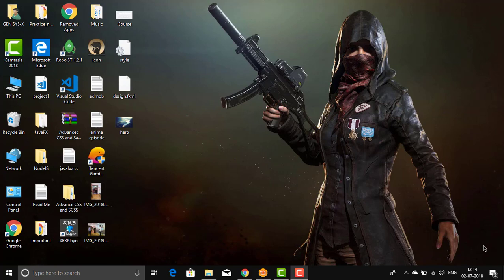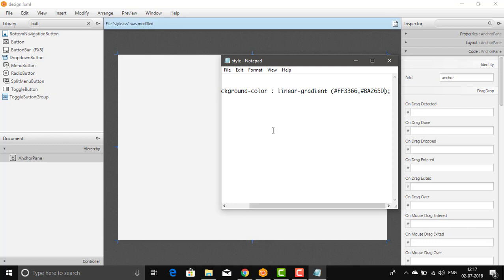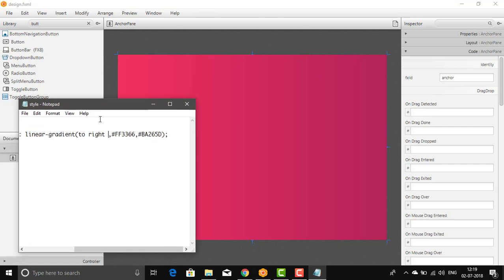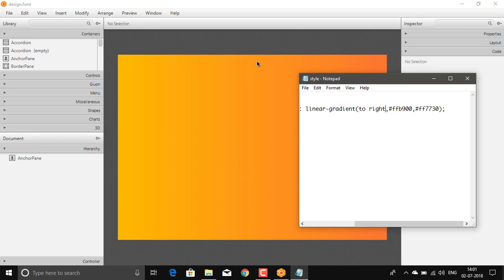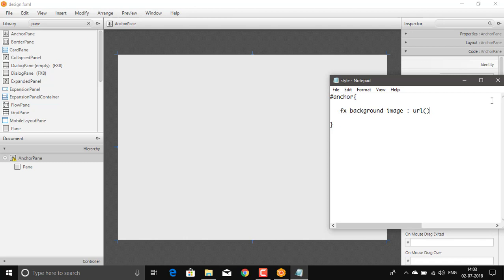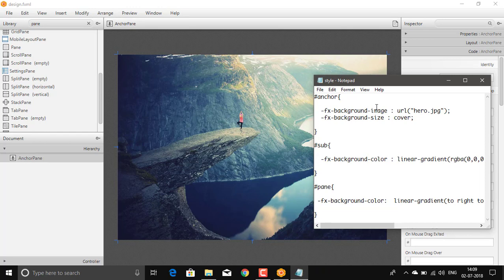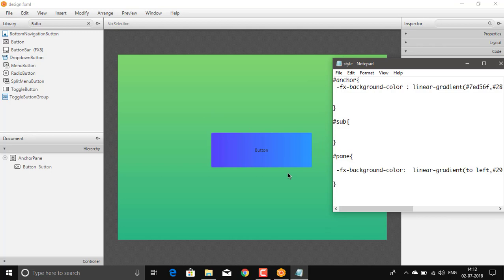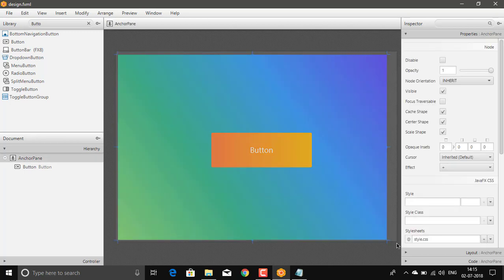Linear Gradient in JavaFX CSS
Hey programmers, in this video I am showing you how to use Linear Gradient in JavaFX CSS.

Pink
light
dark

Green
light
dark

Orange
light
dark

Blue
light
dark

Happy Coding :)